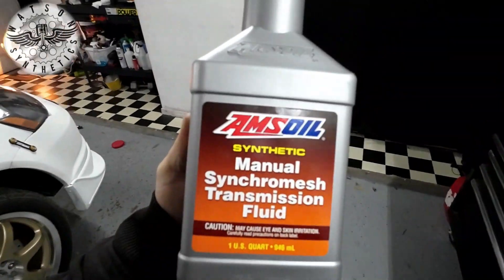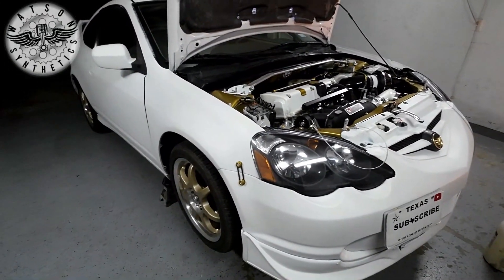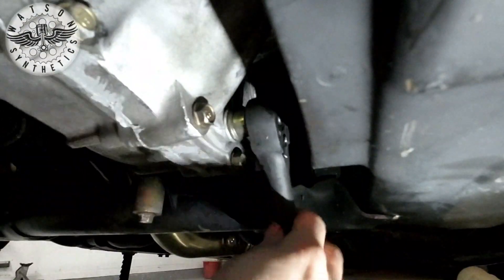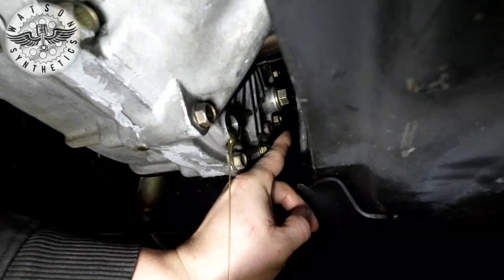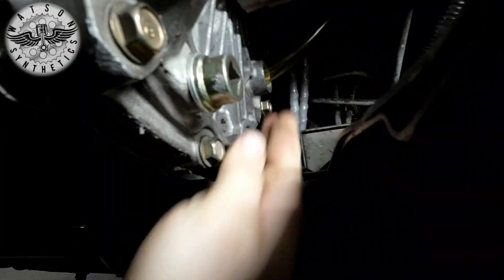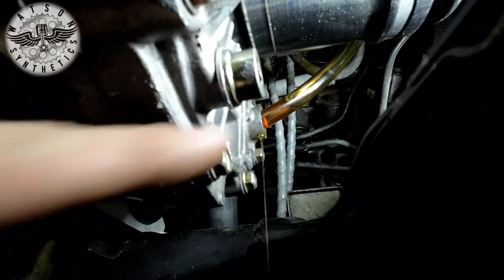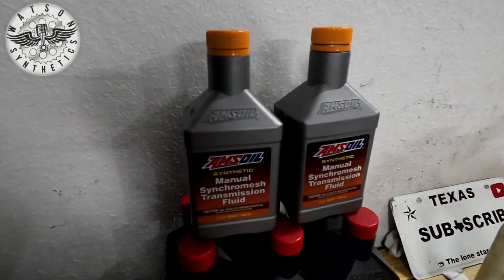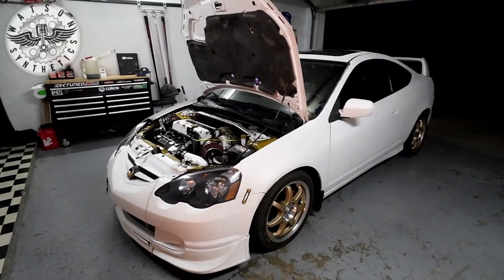RSX TRANS FLUID CHANGE UNDER 1 MINUTE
Changing fluid in under 1 min.. If u like these videos please share them around so we can grow the channel!

For faster response use instagram.

If you wanna donate to the build here is a link
ANYTHING HELPS ME GIVE BACK TO Y'ALL!